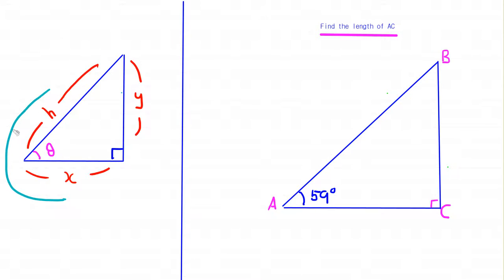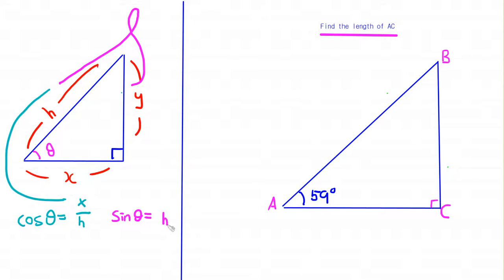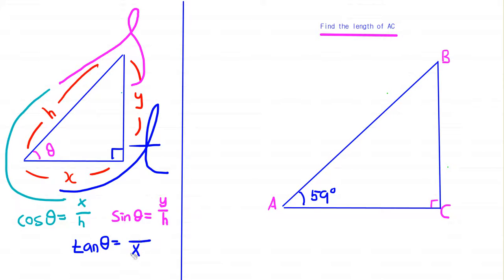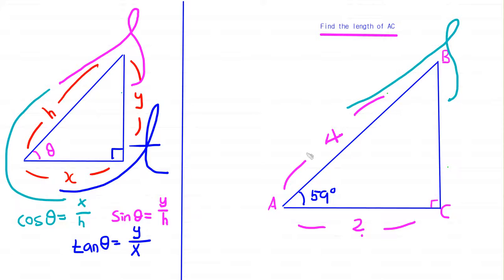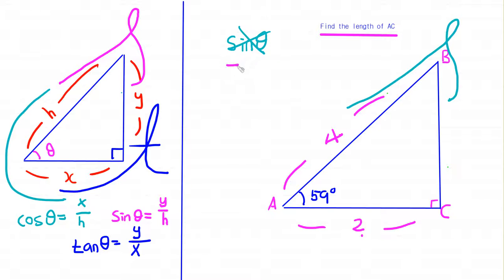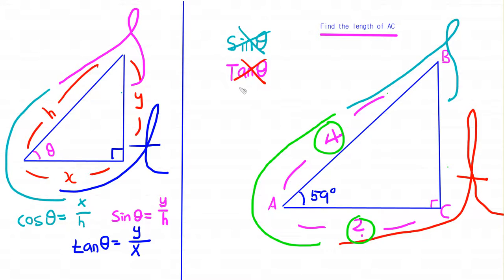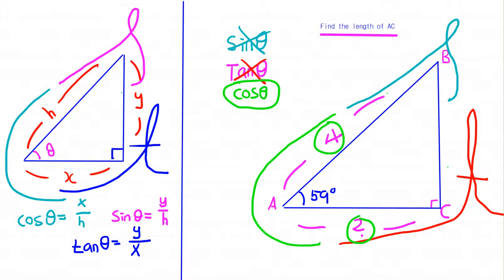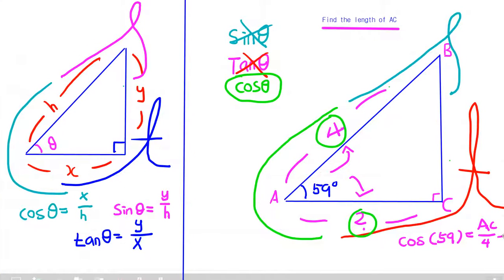Trigonometric formula practice questions(cosine)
Let's solve for the trigonometric function problem using the method that I like